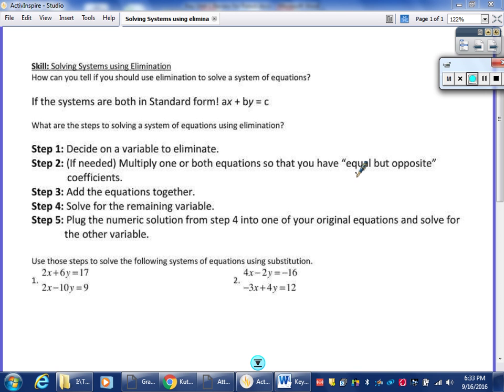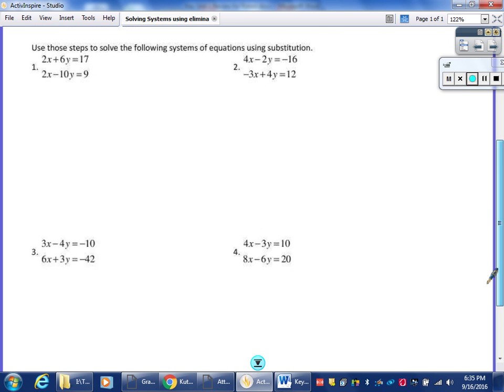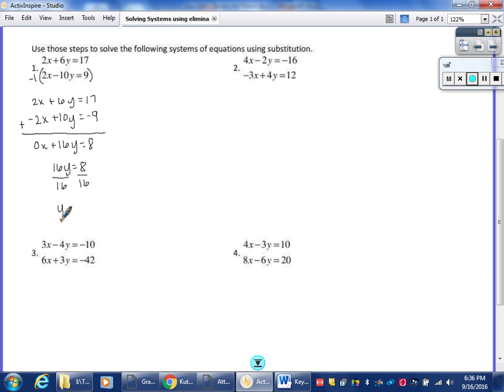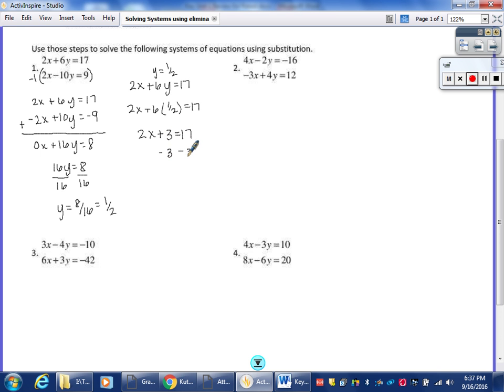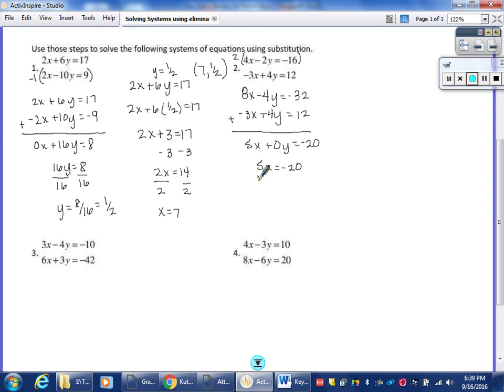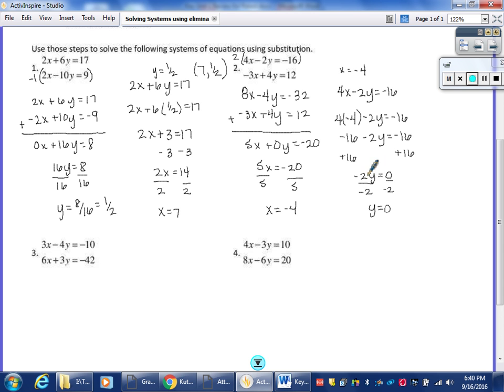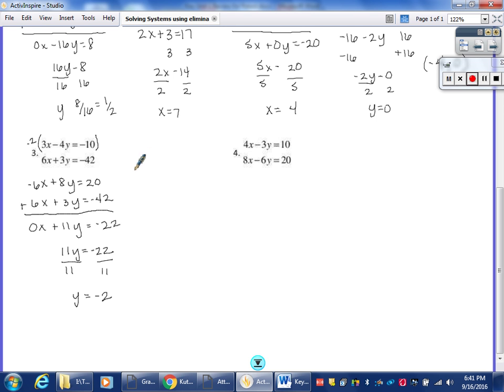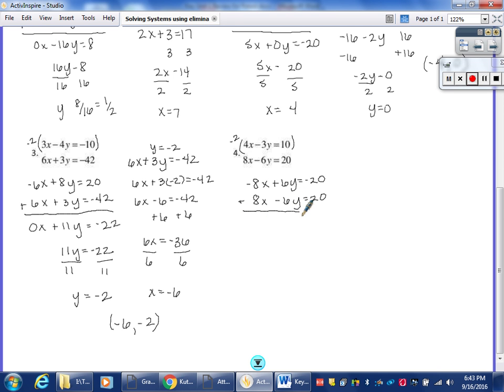Unit 1 Review for Retest: Solving Systems Using Elimination